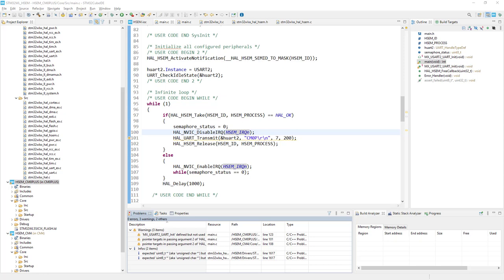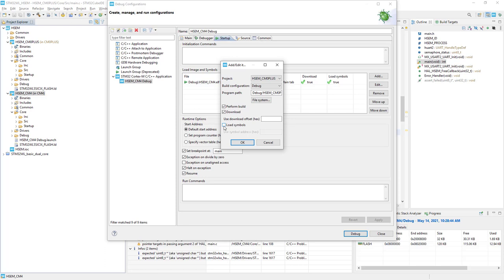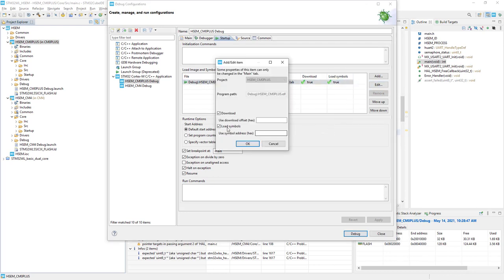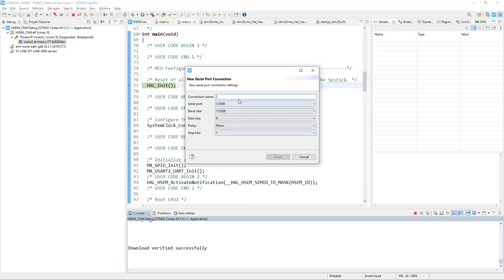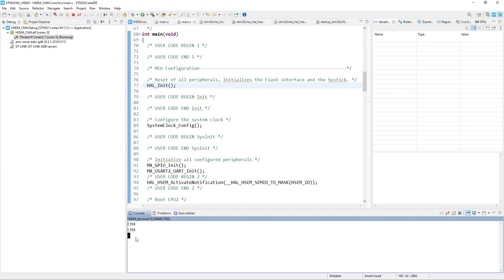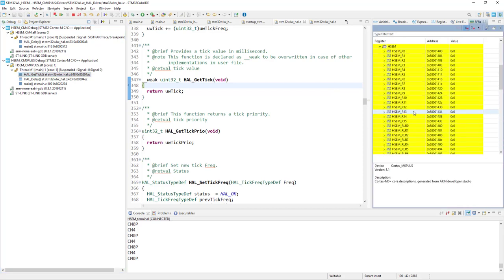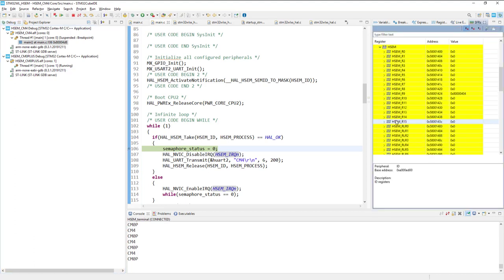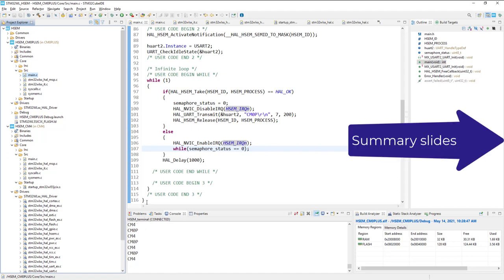MOOC - STM32WL55 Hardware semaphores HSEM in practice - 4 - Debug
Learn basic principles concerning Hardware Semaphores usage within STM32WL55

Find out how easy it is to create and debug a dual core project with hardware semaphores usage on STM32WL55 using STM32CubeIDE.
• Engineers interested in STM32WL dual core synchronization and usage of hardware semaphores (HSEM)